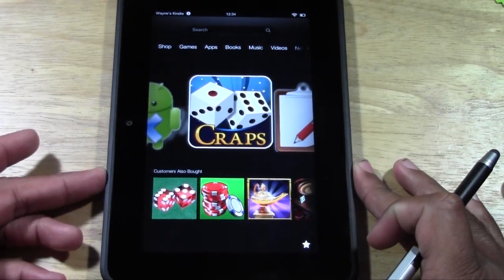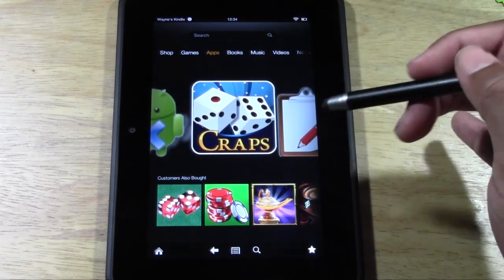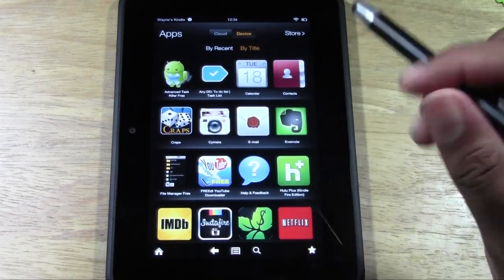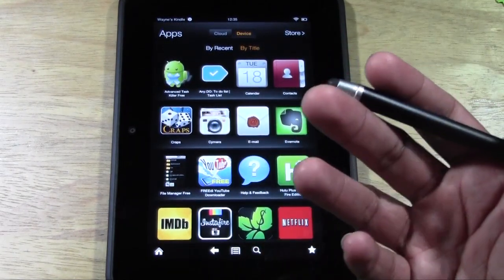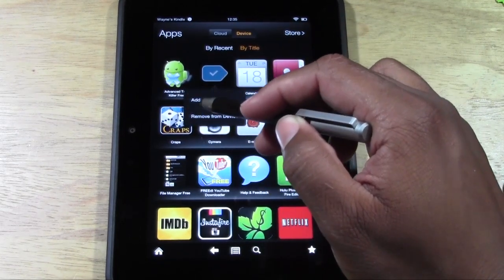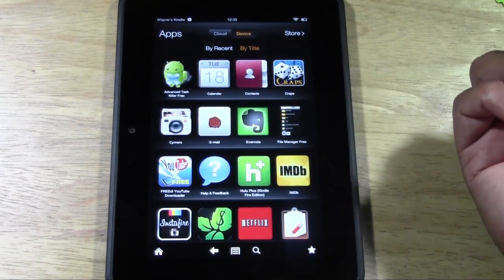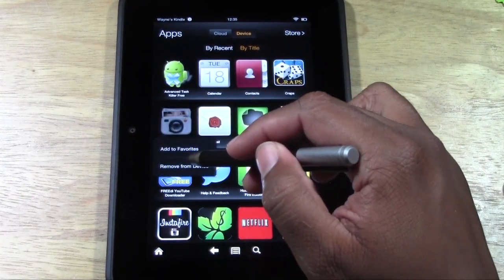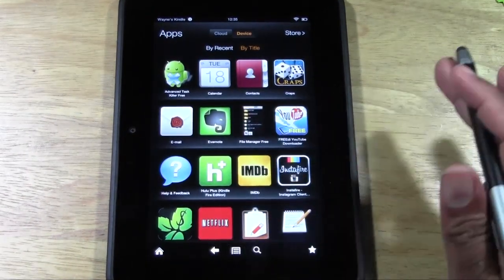Kindle Fire HD: How to Delete (Uninstall) an App​​​ | H2TechVideos​​​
This is a video tutorial on how to Delete an App on the kindle Fire HD​​​